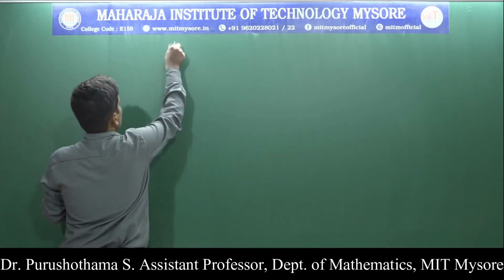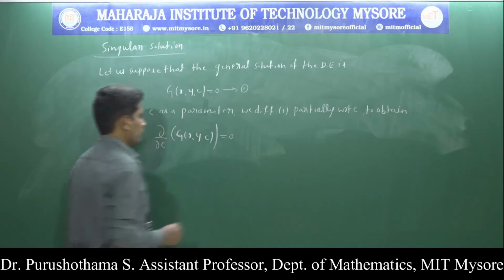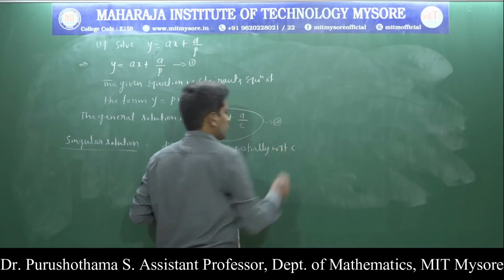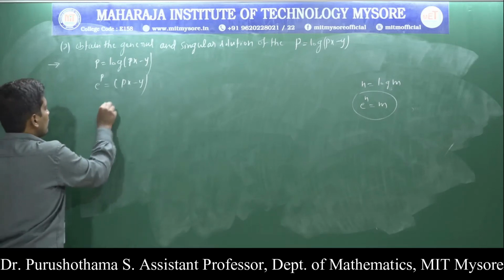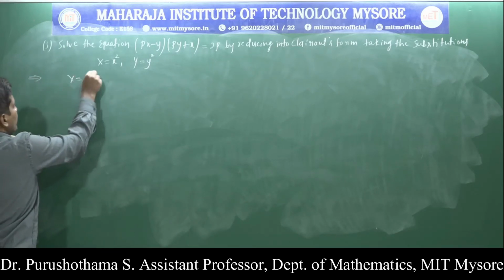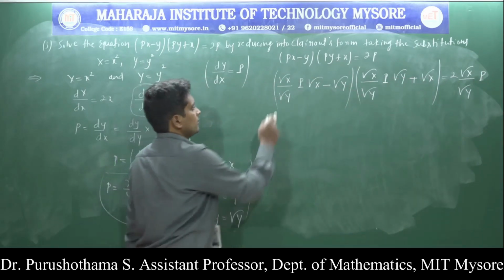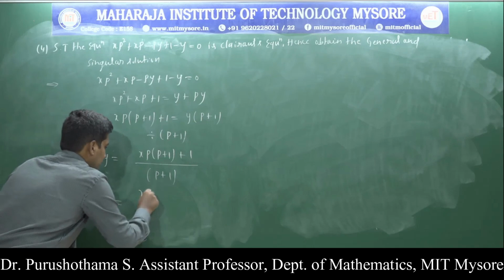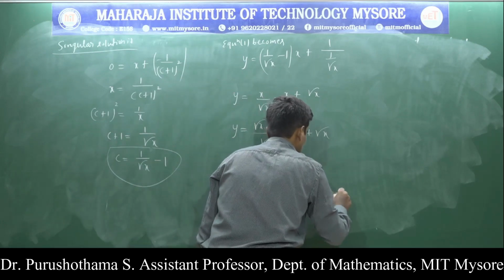Module-4 Clairaut's Equation